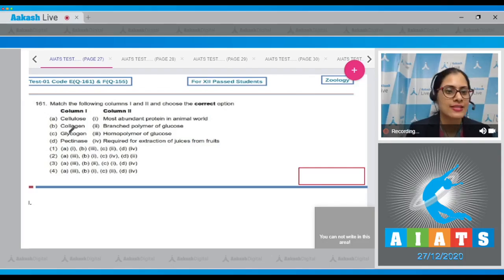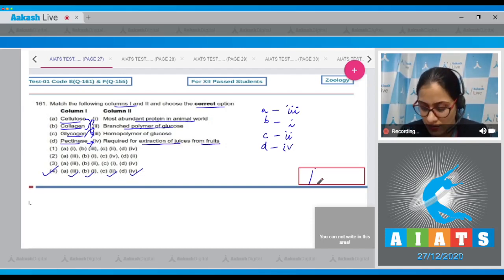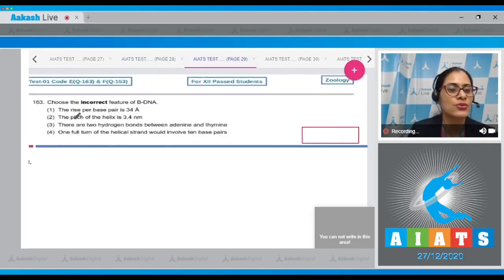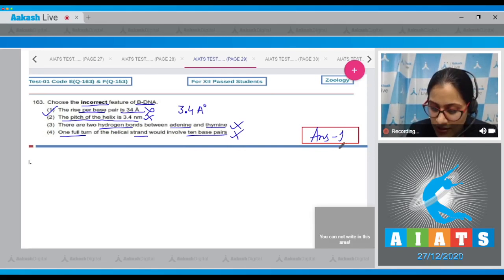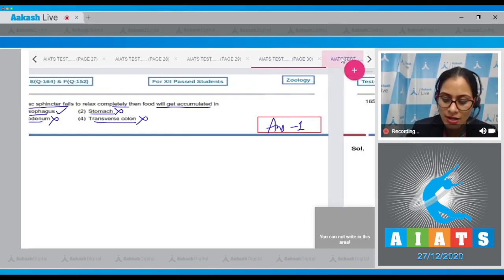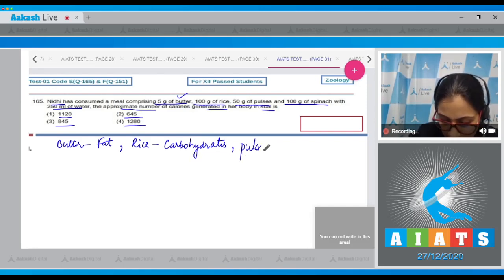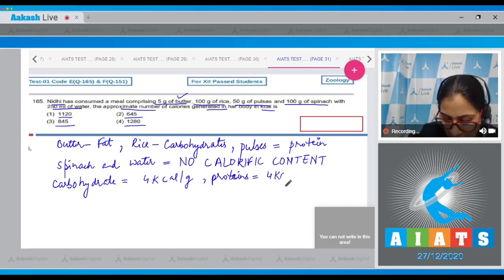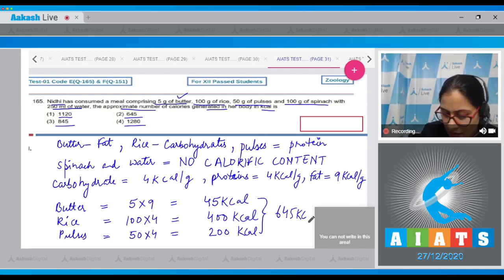AIATS TEST 1 code E&F For XII Studying Students ZOOLOGY MEDICAL RM 2020 Q 161 to 165